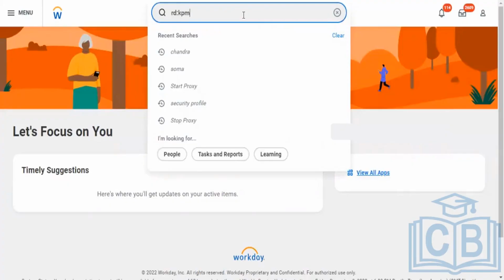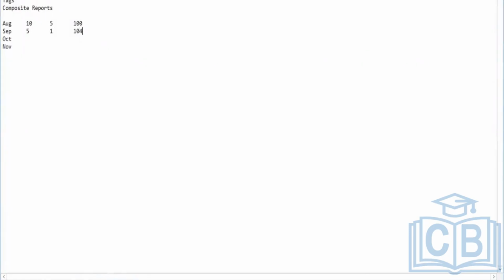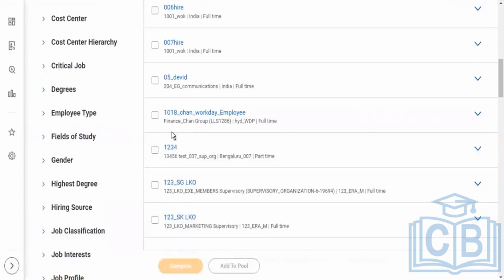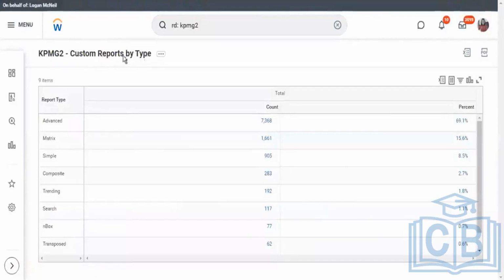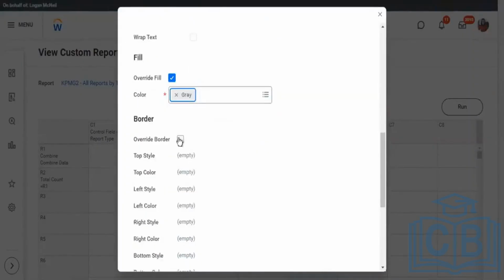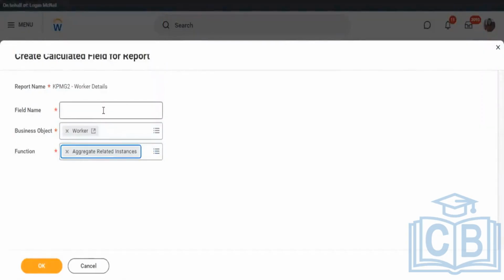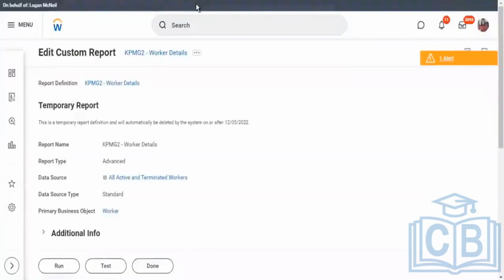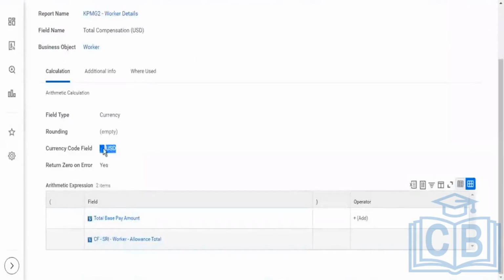Custom Reports in Workday Advanced Reporting | Workday Advanced Reporting Course | CyberBrainer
We show you everything you need to know about Custom Reports in Workday Advanced Reporting 🧾 in this detailed video tutorial. We can help you with everything from making your first report to changing fields, filters, and business objects. 🛠️💡

What You'll Learn in This Video: What are Custom Reports in Workday? How to make a custom report from scratch Key report types: Advanced, Matrix, and Trending Real-time filtering, sorting, and formatting Workday business objects and data sources overview Pro reporting tips from CyberBrainer experts

🎯 Check out other CyberBrainer Workday modules: 📘 Workday Time Tracking Training → Workday Time Tracking Training Workday Advance Compensation Training Workday Compensation Training

to see all the courses and learn Workday from the best trainers in the business!

📺 Don't forget to sign up for our YouTube channel to get expert tips and weekly lessons!

Explore More :

Custom Report Types in Workday
Create Custom Reports Workday
Workday Report Design
Workday Reporting Expressions
Workday RaaS
Best Workday Courses
Workday HCM Reporting
Workday Cloud Reporting
Workday Sorting & Grouping
Workday Reporting Examples